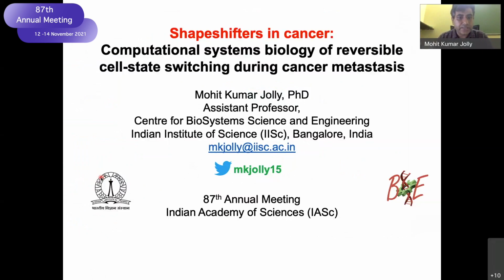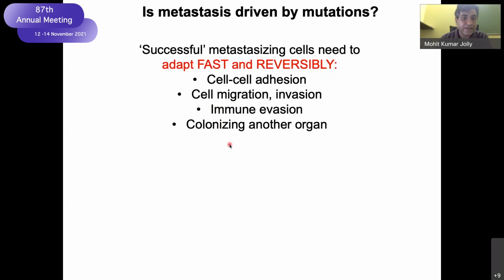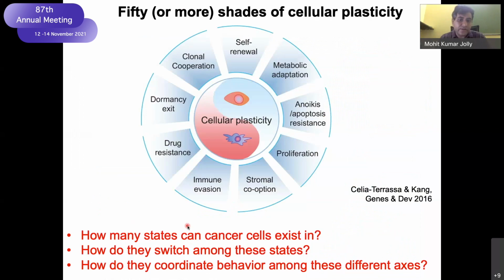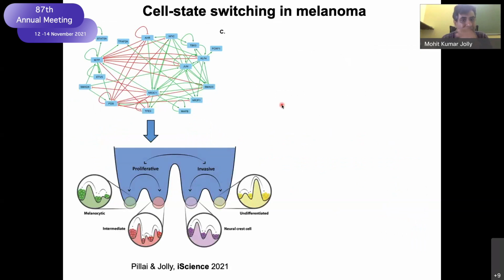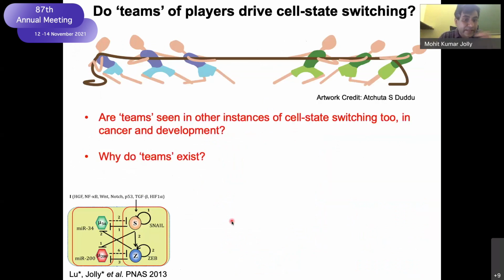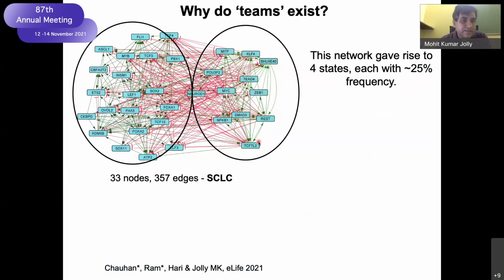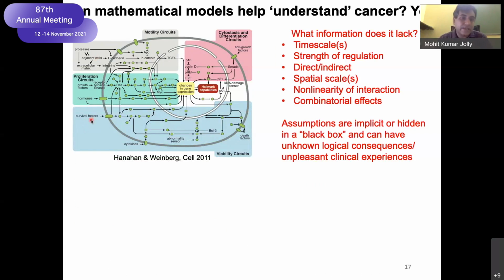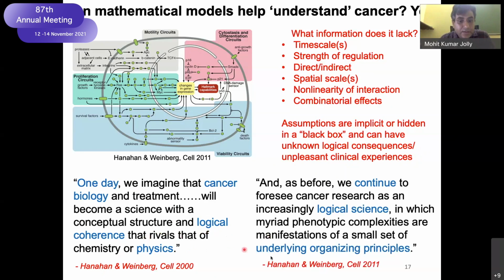Computational systems biology of reversible cell-state switching during cancer metastasis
Talk by Dr. Mohit K Jolly (IISc, Bengaluru) on the topic ' Computational systems biology of reversible cell-state switching during cancer metastasis'  during the Annual Meeting of the Academy in 2021.